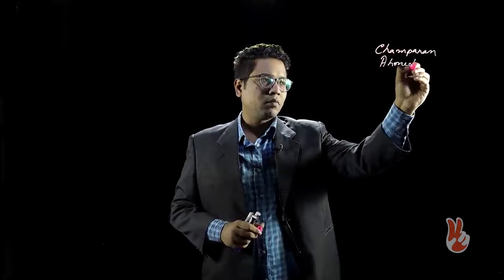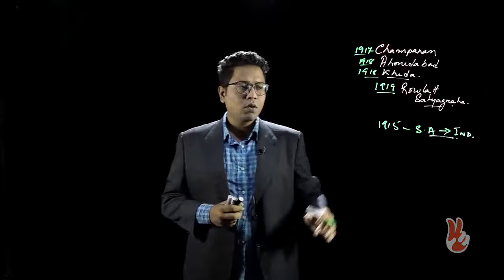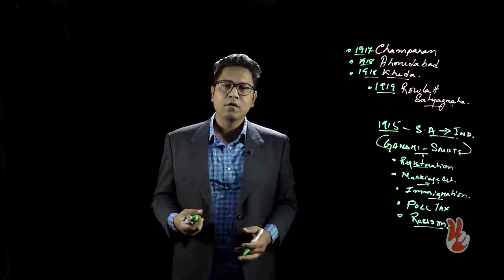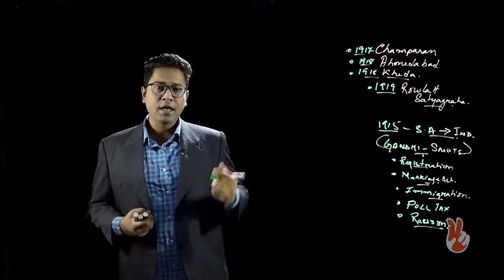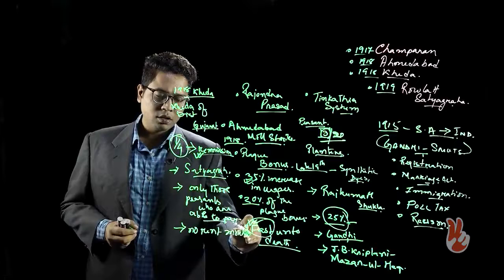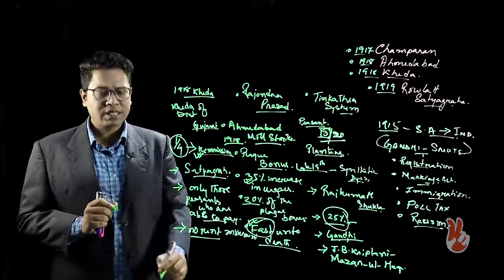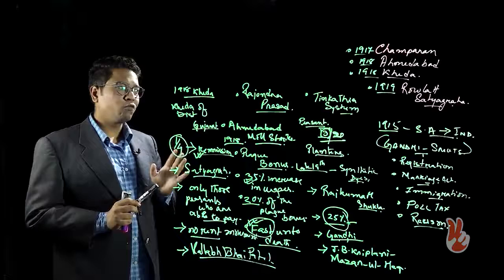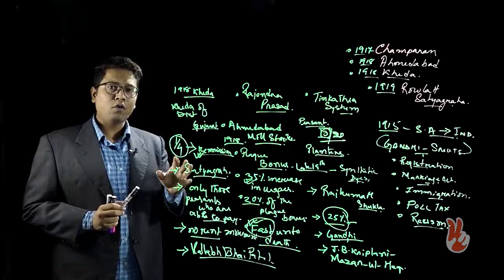EXPERIMENTATION WITH SATYAGRAHA